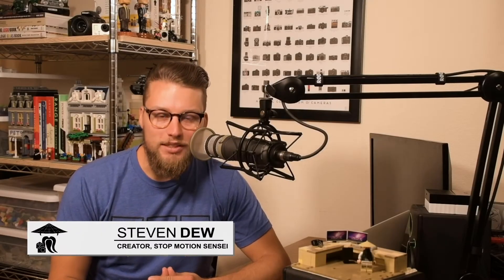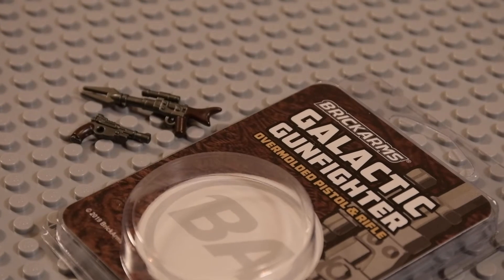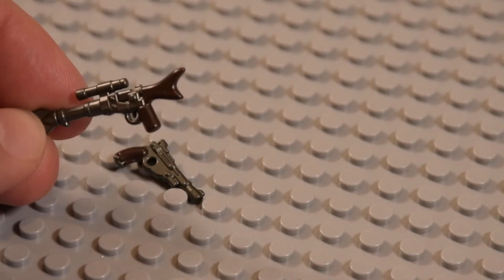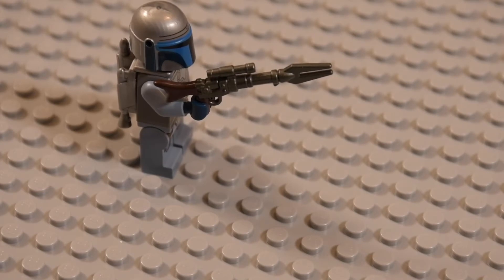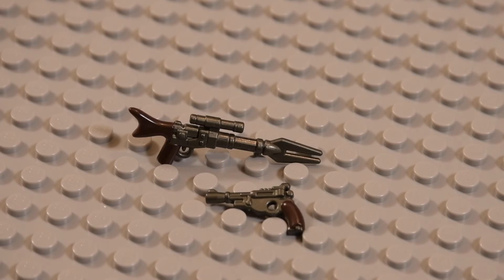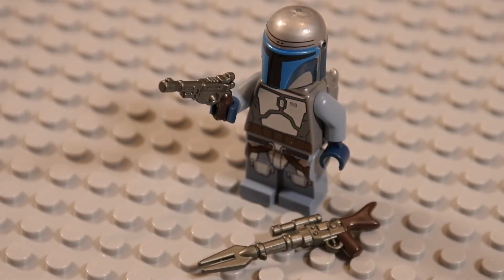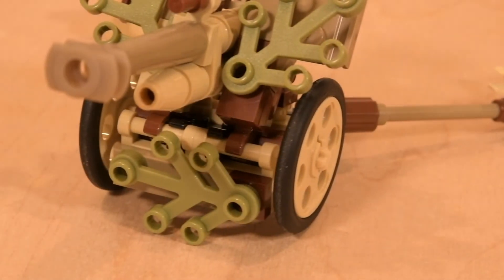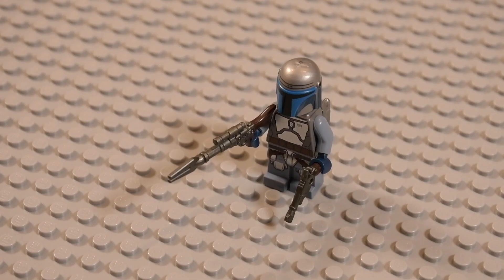Brickarms Galactic Gunfighter Review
Two Brickarms™ over-molded weapons inspired by Star Wars Mandalorian Series. Want to get up close and personal with the Galactic Gunfighter weapons pack? This is the way.

We were not endorsed by Brickarms™ for this video.